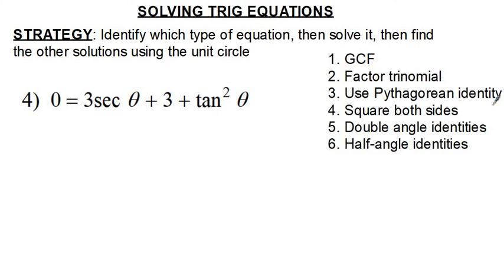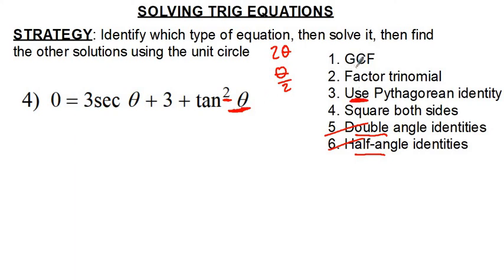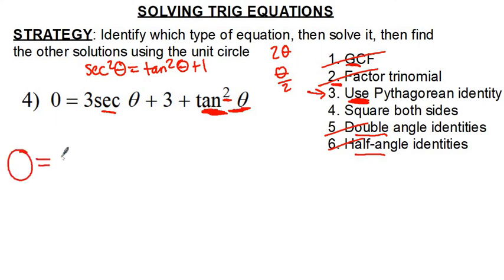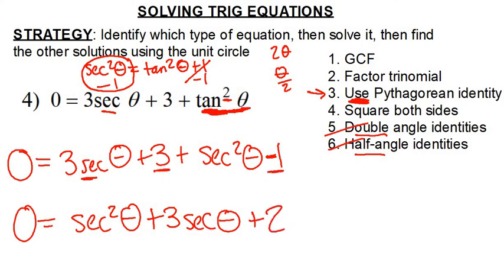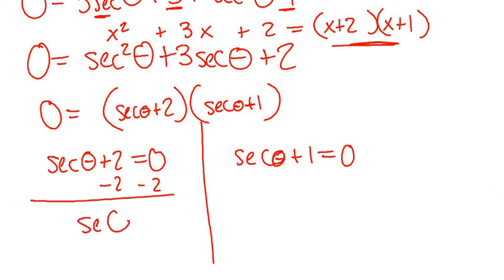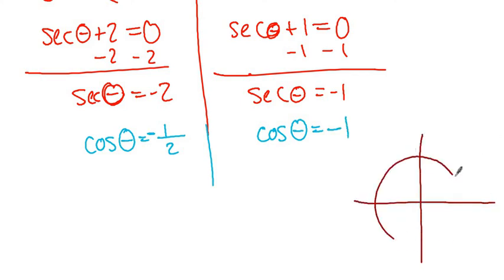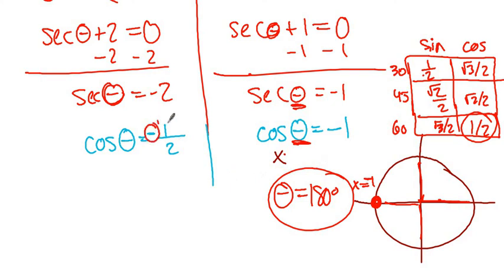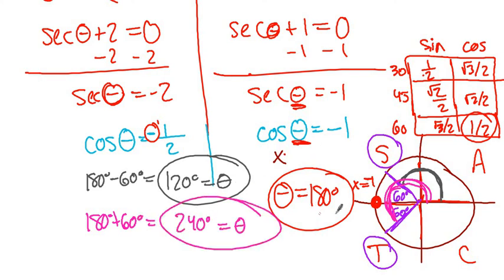13.5: Solve trig equations using Pythagorean identities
Solve trig equations using Pythagorean identities